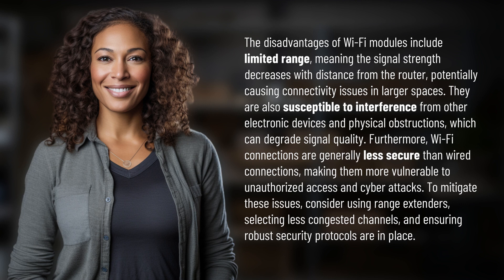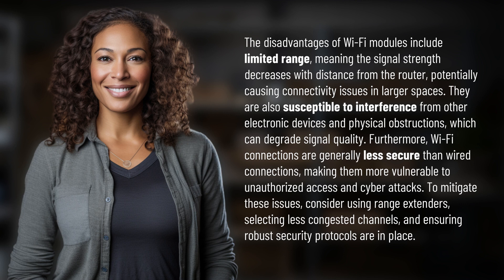What are the disadvantages of Wi-Fi module?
Unveiling the Downsides of Wi-Fi Modules 👉 Wi-Fi Module Disadvantages 👉 Discover the limited range, susceptibility to interference, and security vulnerabilities of Wi-Fi modules, and learn how to address these issues for optimal performance.

Laura S. Harris (2024, March 4.) What are the disadvantages of Wi-Fi module?
    🌐 AskAbout.video